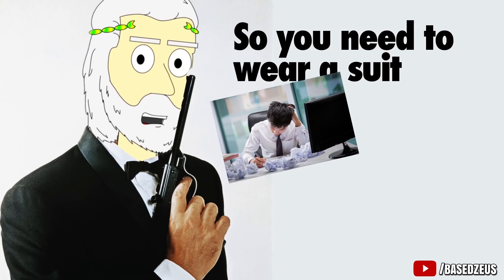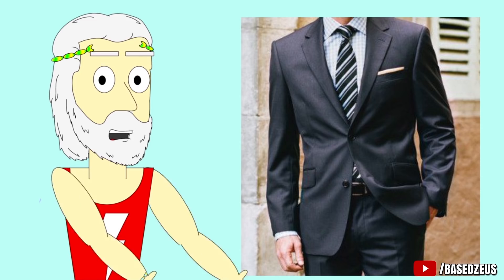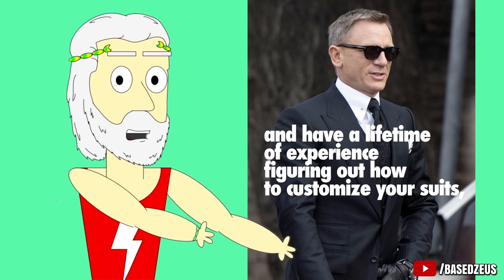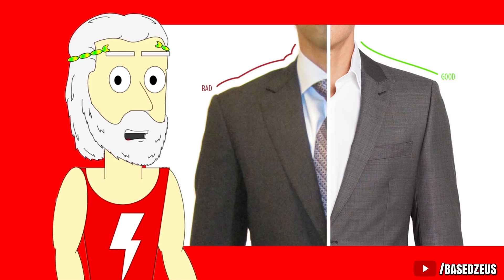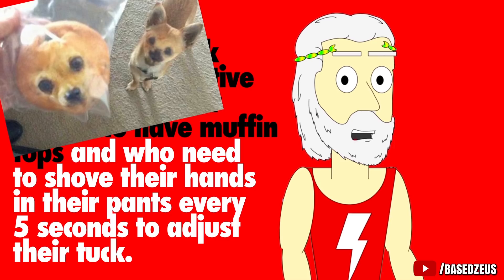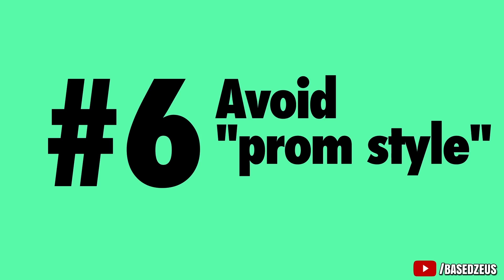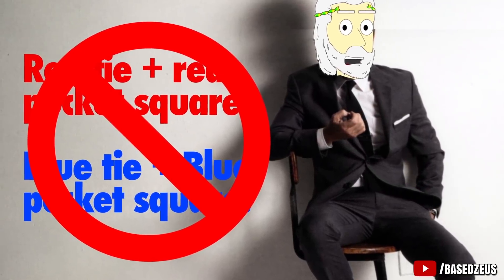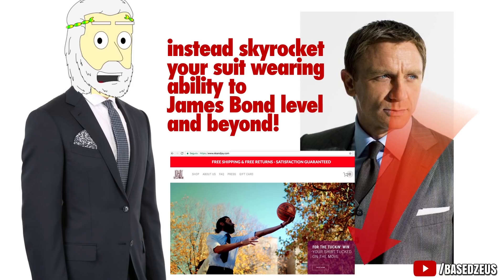How to LOOK LIKE JAMES BOND in A SUIT | How to Buy A Perfect Fitting Suit | Suit Fit Tips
WORK WITH ME PERSONALLY:

👉🏼 Apply for private consulting to get 1-3+ dates per week

PAID COURSES:

📲 Get the InstaGame course and turn your IG profile into a DATE-MAGNET

If you have a dating/life/style advice question, comment it below or post it on my Instagram @realbenjaminseda I reply to as many as I have time for.